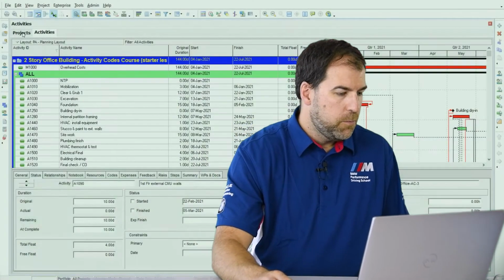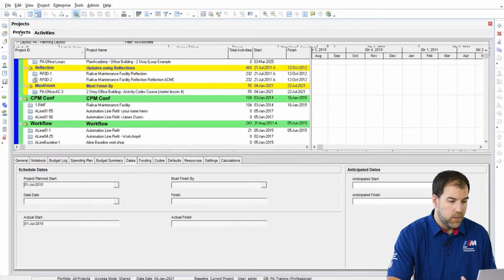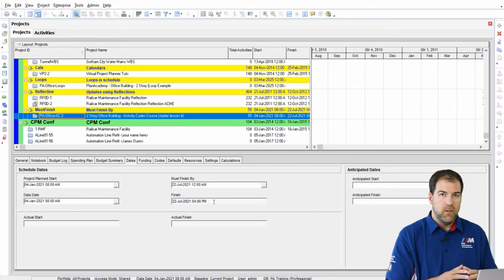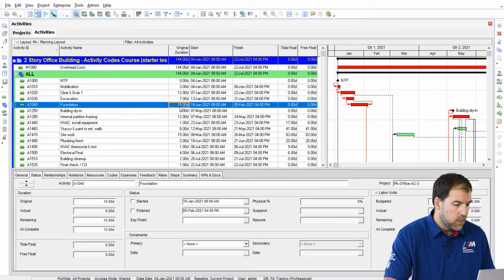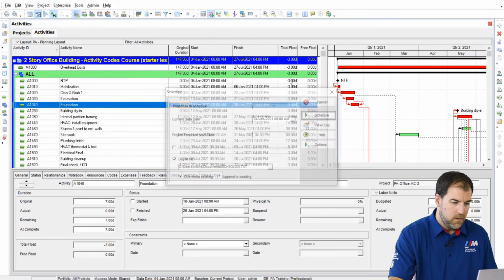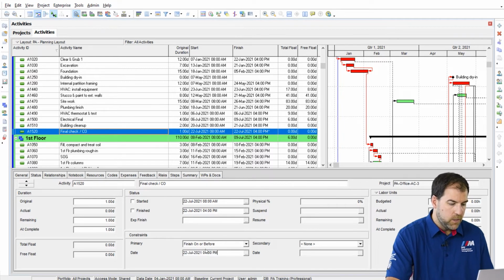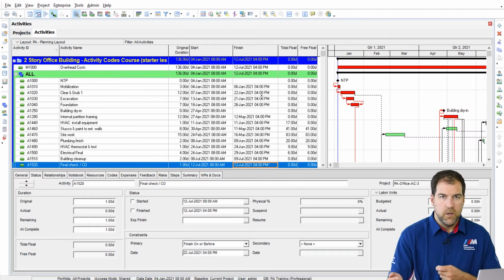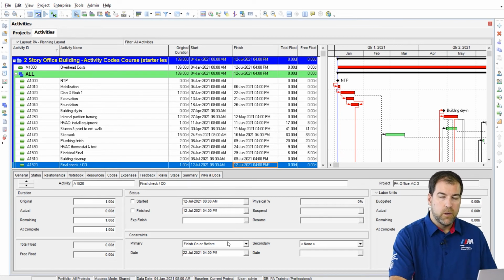Why Not To Use “Must Finish By” in Primavera P6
Michael gives you his reasons why you shouldn’t be putting a Must Finish By Date in your Primavera P6 projects. He explains a few problems and complications like how it affects float throughout your schedule.

For more helpful tutorials and P6 training and more, check out some of our free course videos: